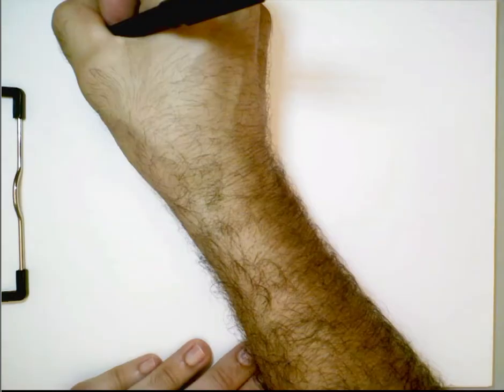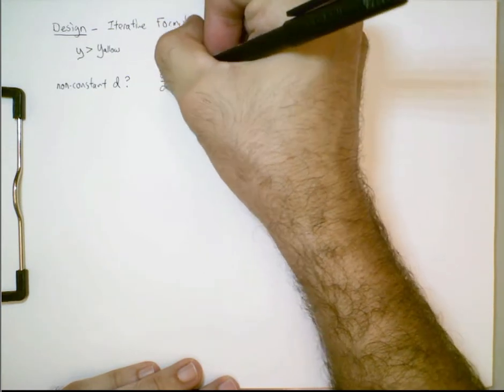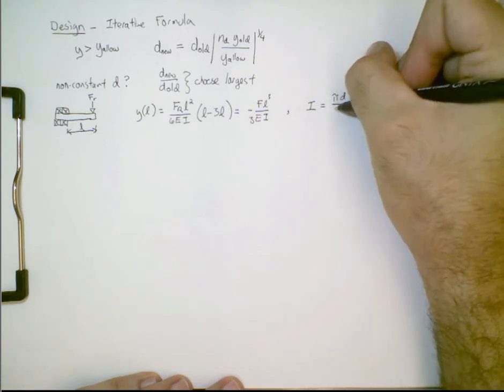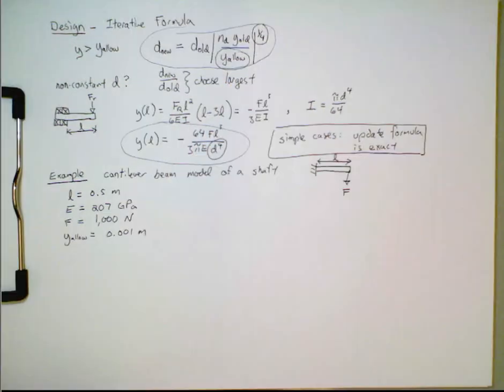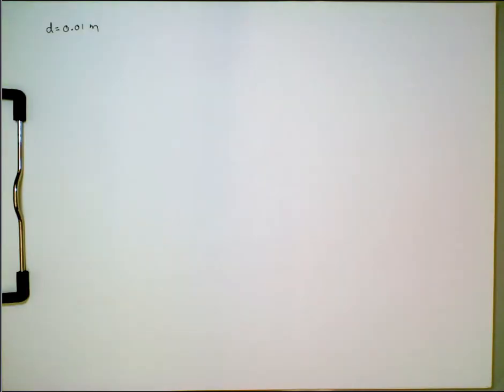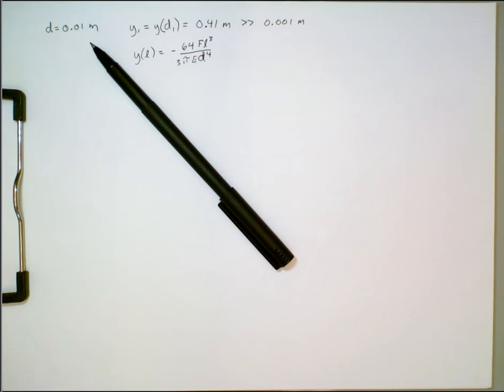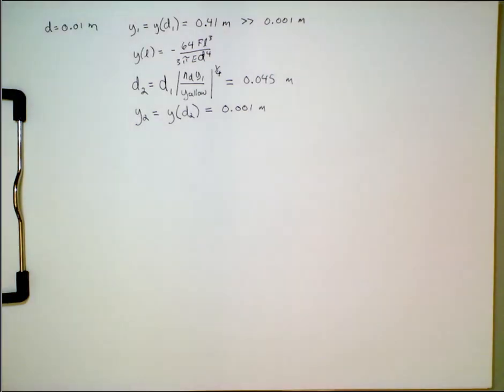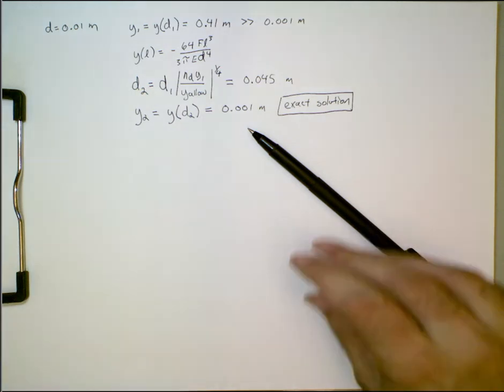Shaft Deflection Part 3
Introduction to shaft deflection analysis, part 3.